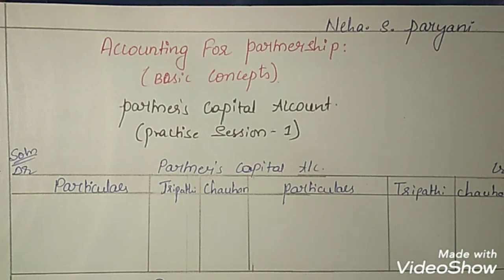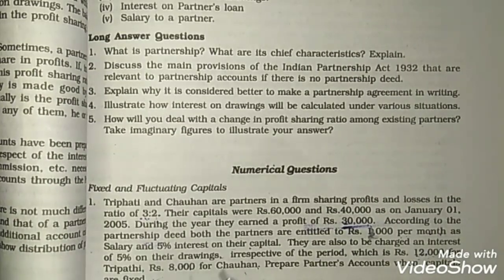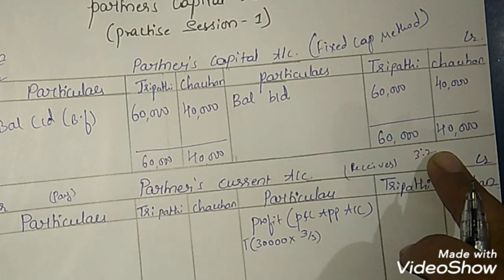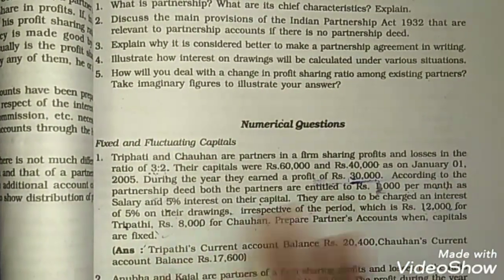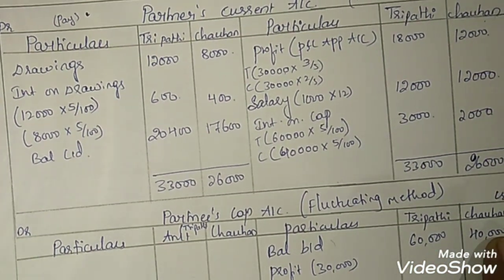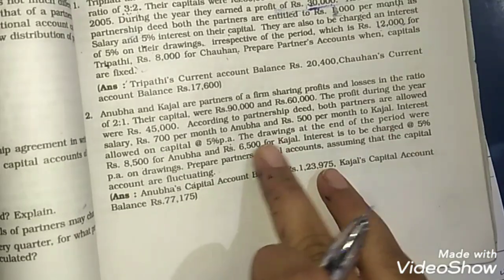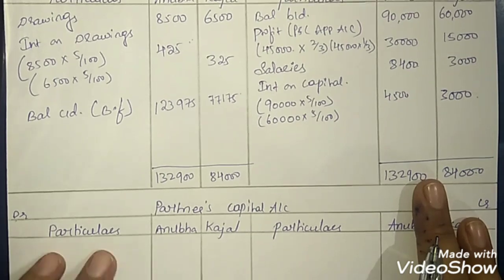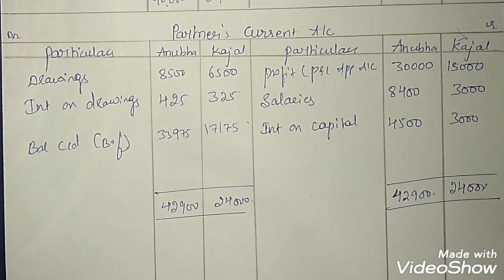Partner's Capital Account || (Practise Session-1) || Accountancy Class 12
In this practise session iam solving the questions relating to partner's capital account from ncert textbook.